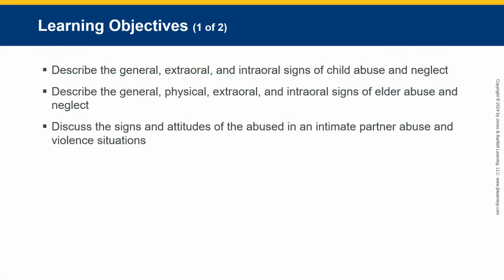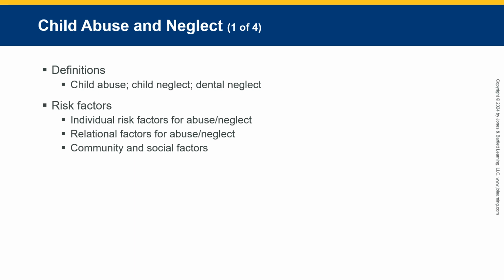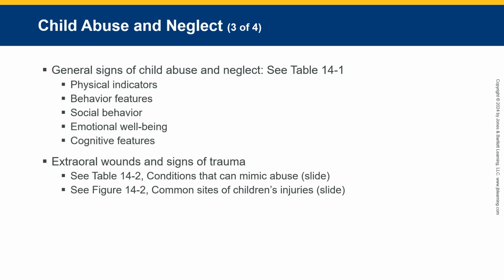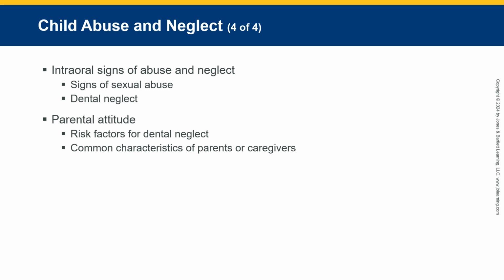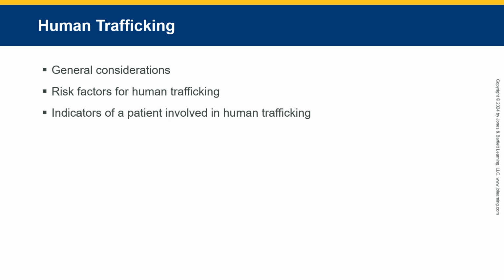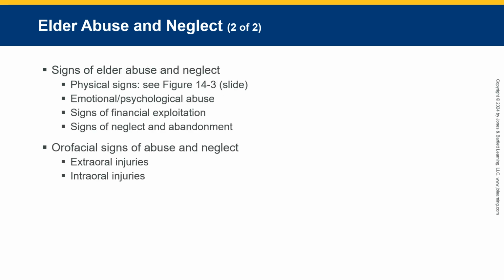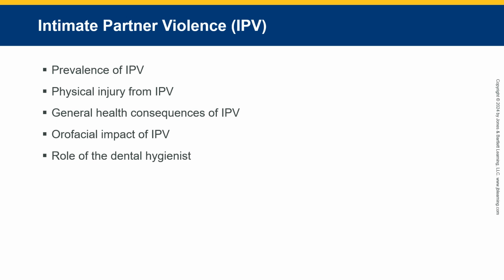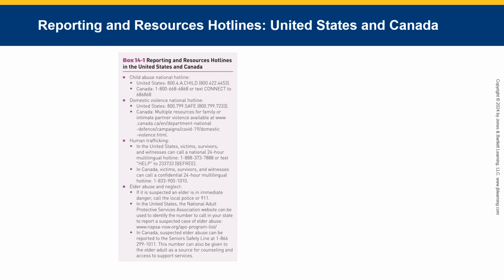CH 14 Family Violence